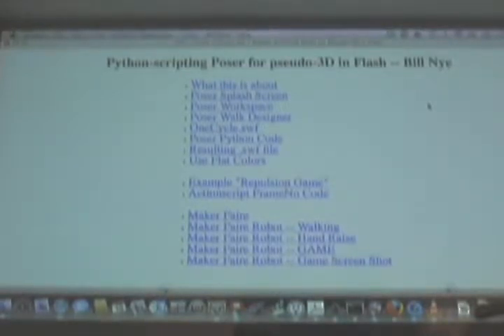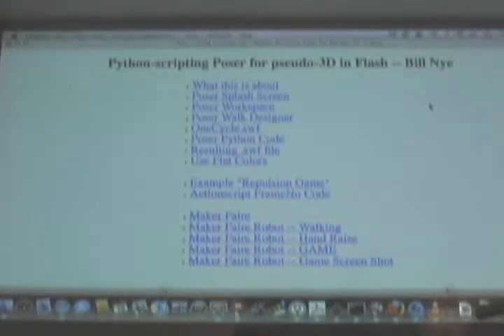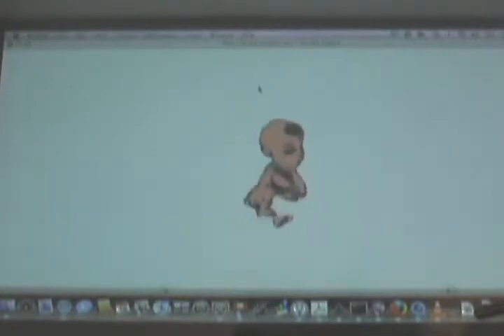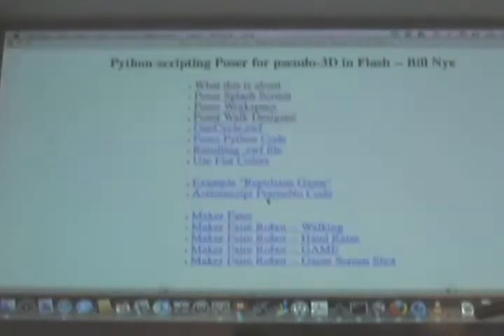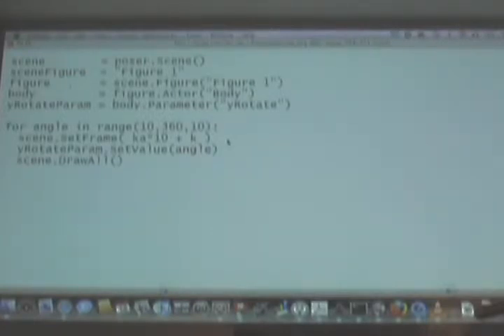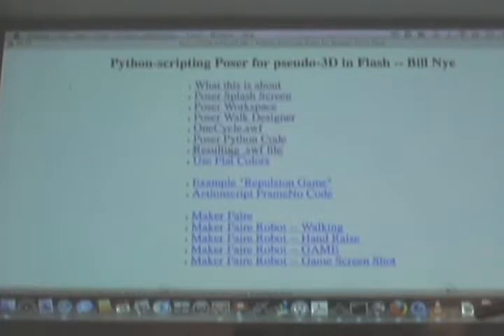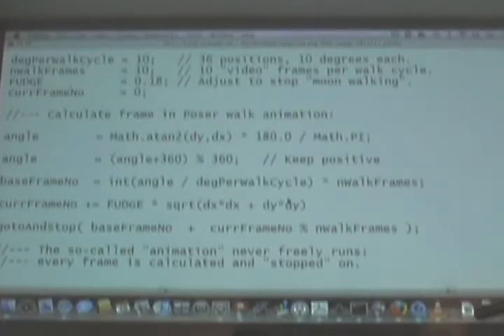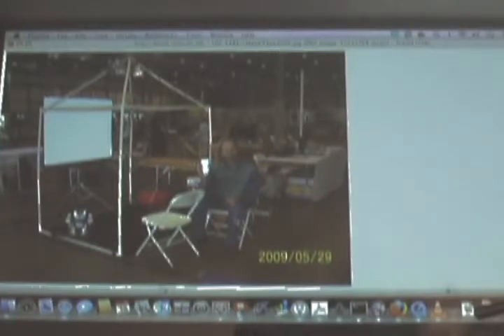Python Scripting Poser for Pseudo 3D in Flash